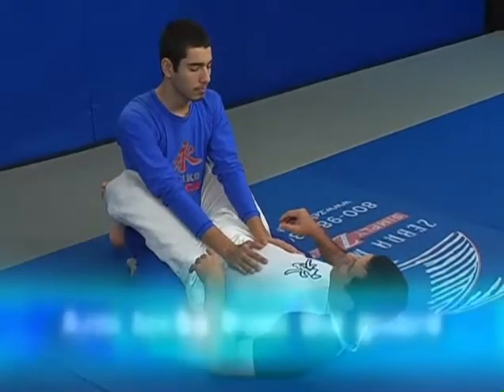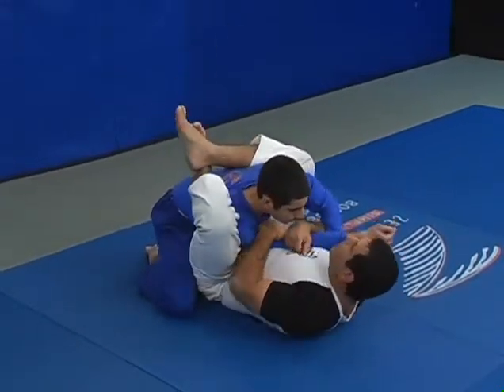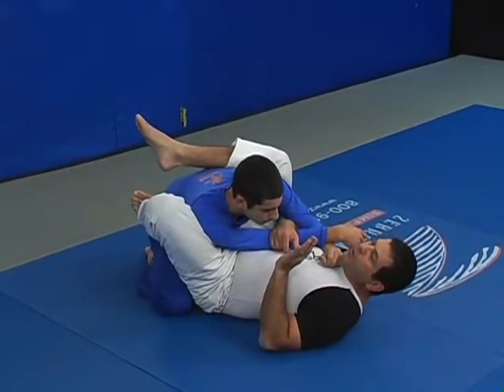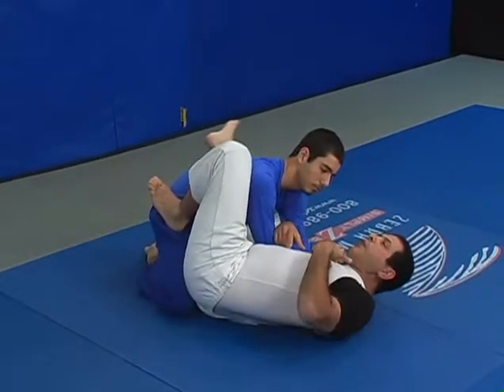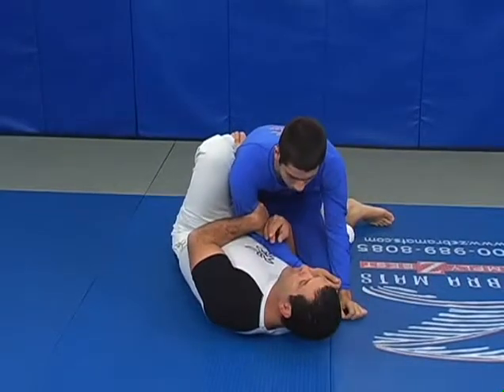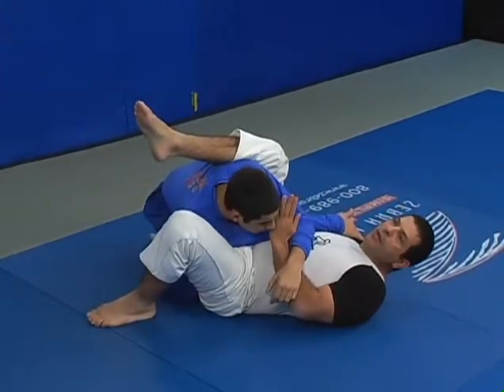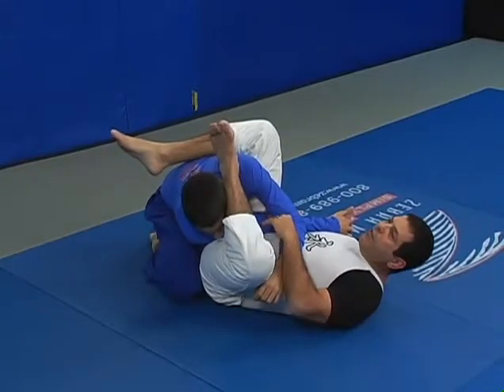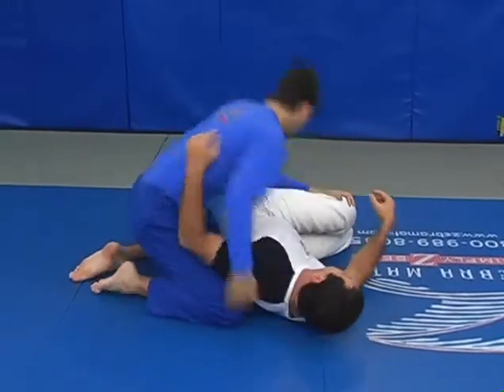Brazilian Jiu Jitsu Arm Locks from the Guard featuring Master Marcus Vinicius Di Lucia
Brazilian Jiu Jitsu Grappling - Arm Locks featuring Master Marcus Vinicius Di Lucia

SportVideos.com and Master Marcus Vinicius Di Lucia present this clip for any serious martial artist. To purchase this DVD or download the complete 96 minute

Vol. 6: Grappling
Most fights will end up on the ground and any serious martial artist needs to know how to grapple. In this comprehensive Video, Master Marcus Vinicius Di Lucia teaches you everything you need to know to become proficient in the art of no gi ground fighting. Among the topics covered are: passing the guards, sweeps and reversals, chokes, arm locks, leg locks, escapes and defenses.

Marcus Vinicius Di Lucia started training in Judo at the age of five. He won several titles such as State, National and International Championships. At the age of 17, he started to train in Brazilian Jiu-Jitsu. Marcus received a black belt in Judo in 1986 from Master Alfredo Dornelles. He also received a black belt in Brazilian Jiu-Jitsu in 1992 from Grand Master Fransisco Mansur. He is presently a 5th Degree Black Belt in Brazilian Jiu-Jitsu, 2nd Degree Black Belt in Judo and the owner of The Beverly Hills Jiu-Jitsu Club.